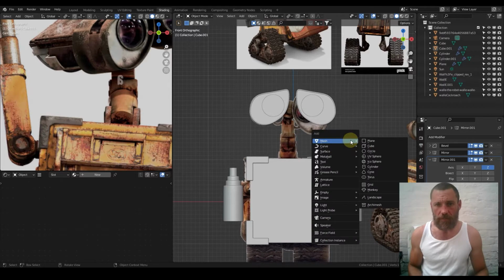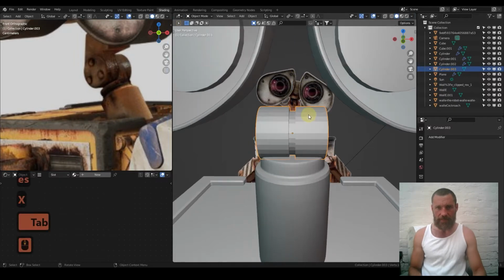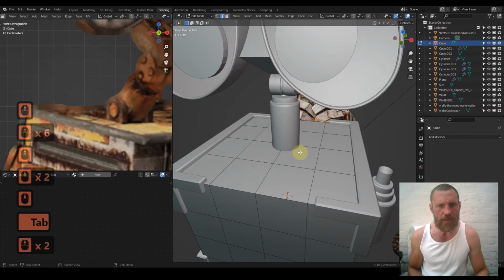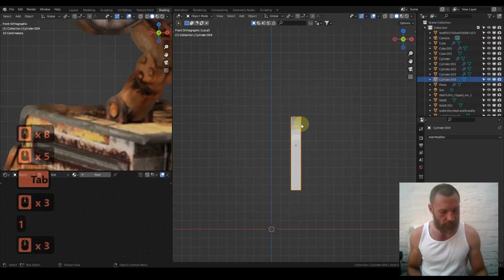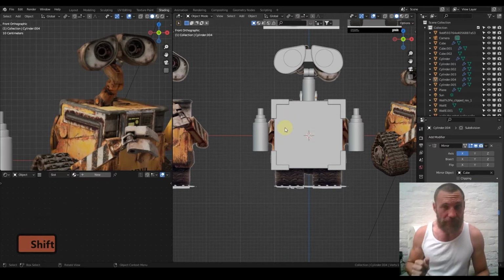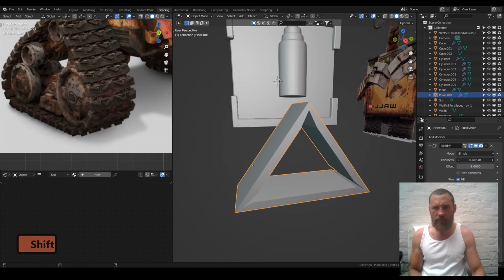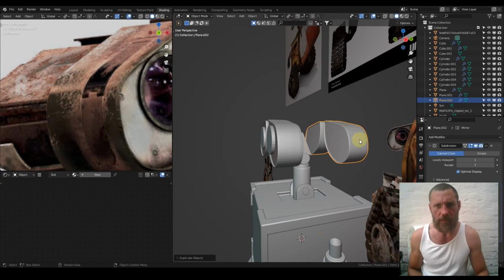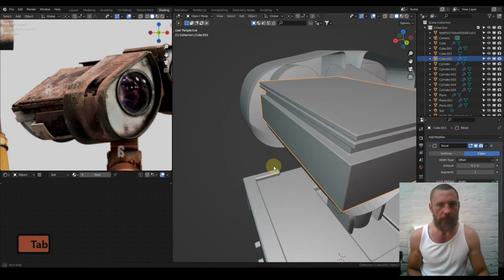From Default Cube to Wall E Part 2